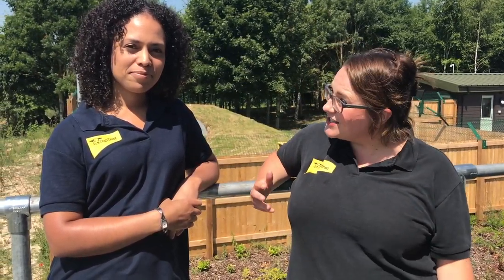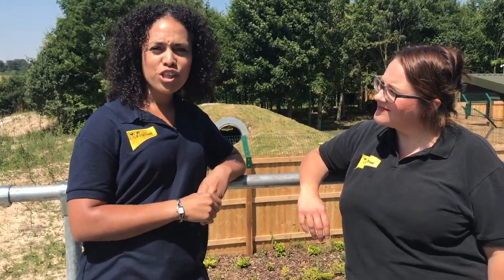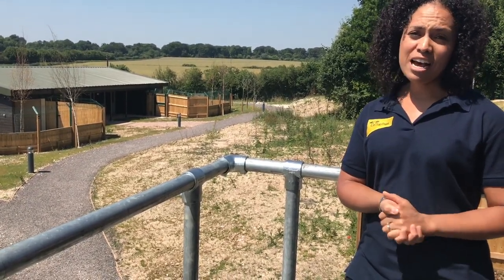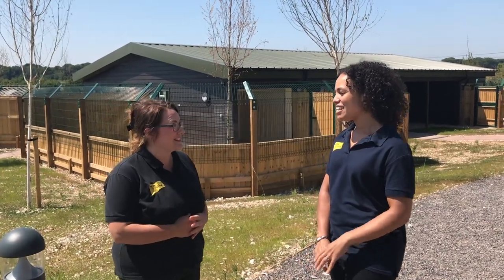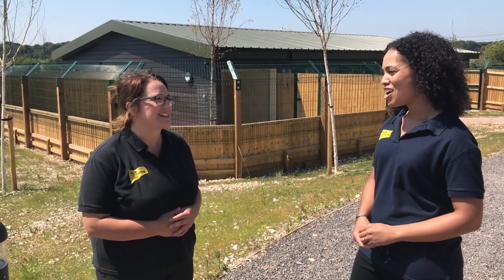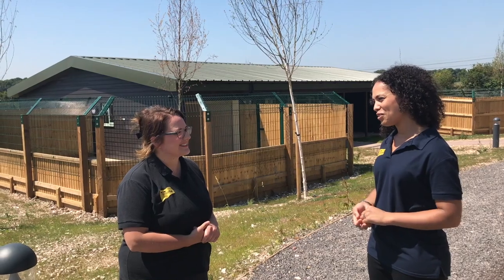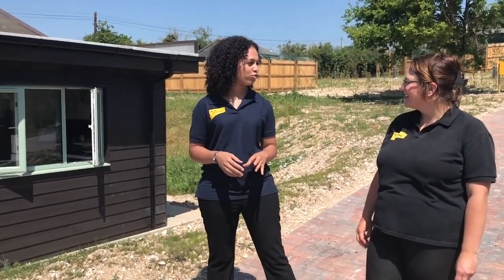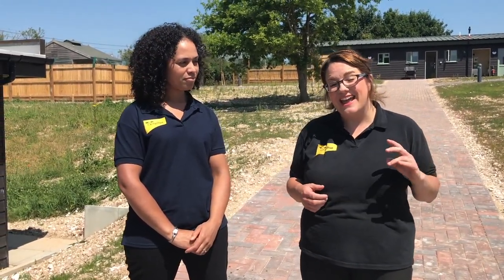Dogs Trust Salisbury: VLOG 006 - Looks like we made it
Since our last vlog in February, most of Great Britain had been affected for several weeks by major snow and generally bad weather in March. Unfortunately, building work was set back slightly, resulting in the original completion date being mid-April. Then May came along and we all fell into full ‘Fun Day’ mode and getting everything ready for June...and what an amazing day that was. The weather was fantastic and the turn-out was amazing. It was great to see so many people and their four-legged friends come out to support us...

...and now, we can say that the building work, on whole, is now complete.

We’re very proud of our centre and the new rebuild. We hope you like this brief glimpse of the new facility. If you would like to have a tour and get a little look at what goes on behind-the-scenes here at Dogs Trust Salisbury, drop Lucy an email on or you can call her direct on 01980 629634.